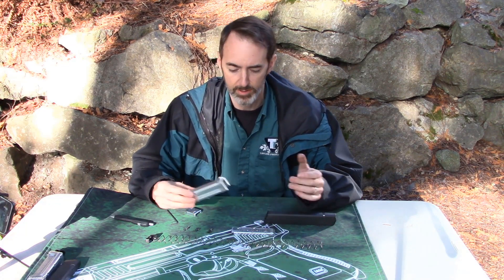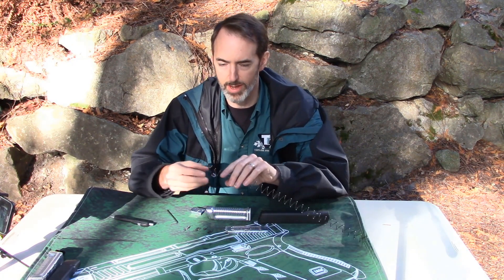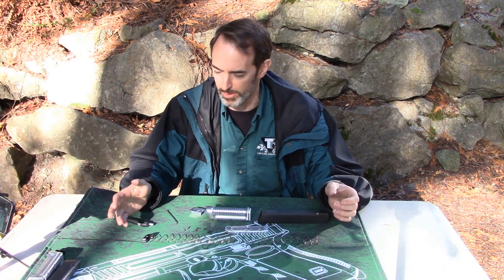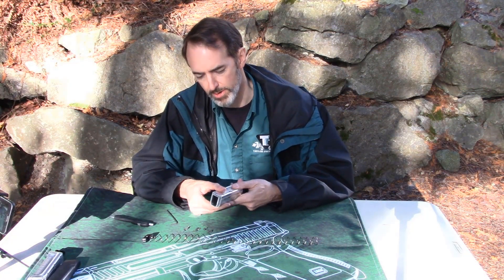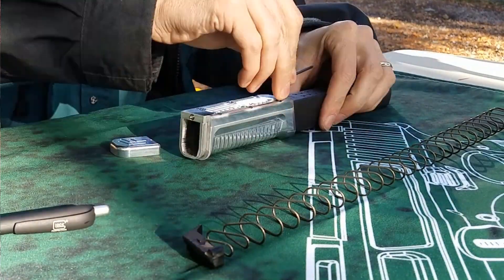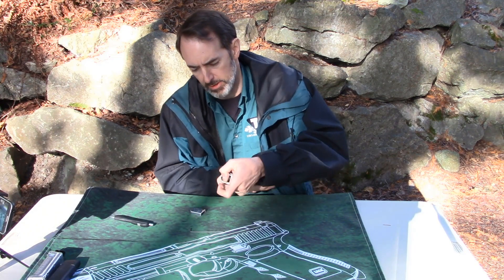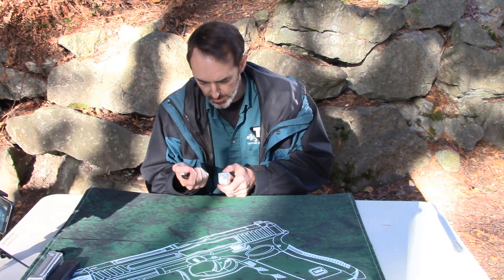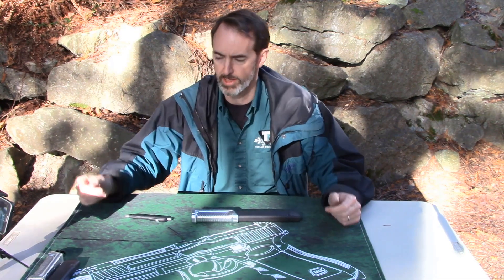Installing the Goliath Basepad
Watch how easy it is to install our Massive +20 Goliath Basepad on your mag.  Checkout the other Goliath videos in our channel.  Interested in a goliath?  Check it out in our store!